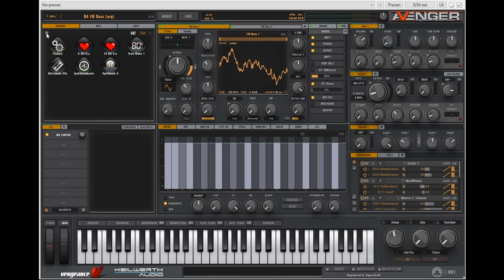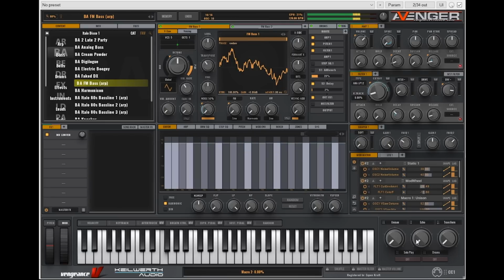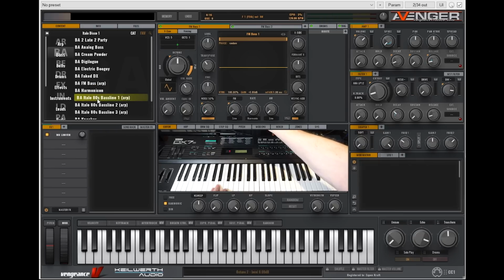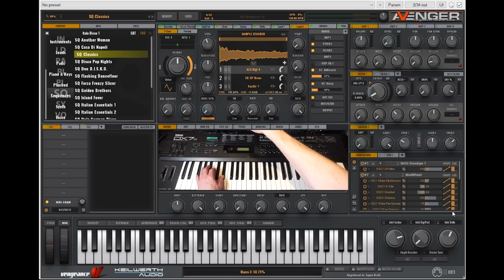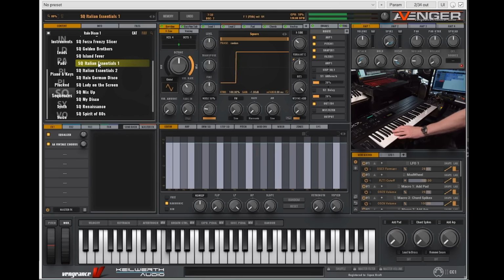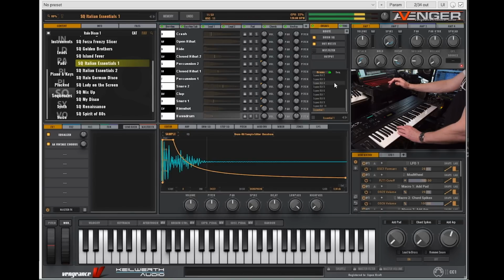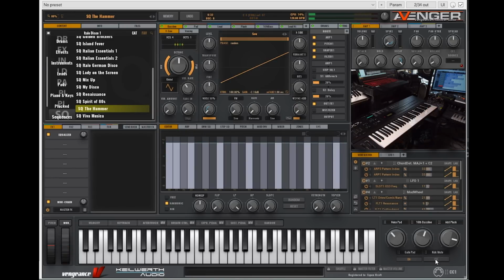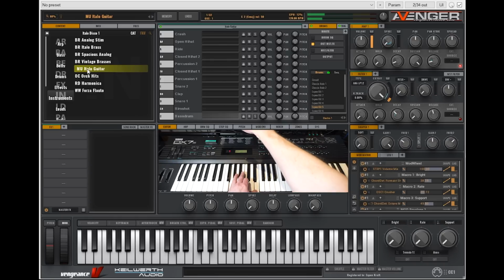Italo Disco pack for Avenger | I was asked to deliver sounds for this. And I did!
With sounds from classic hardware, put together with the utmost attention to detail, streamlined for your entertainment AND organized to make it a serious production tool. The new Italo Disco Expansion Pack for the Avenger synth is a serious contender!
The expansion is made and put together by authors Manuel Schleis & Marcel Susenburger, with some of the raw sounds supplied by me. It was a lot of fun putting together some great authentic sounding drums and synths from my arsenal of vintage gear. Even greater fun to to play the finished engine.
I think I delivered around 100 drums sounds and a lot of synth sounds.
Everything you hear in the video is straight out of this pack.